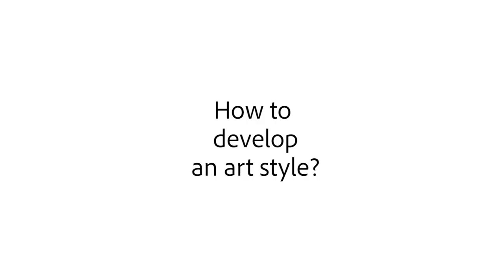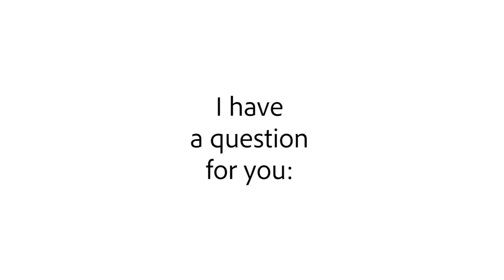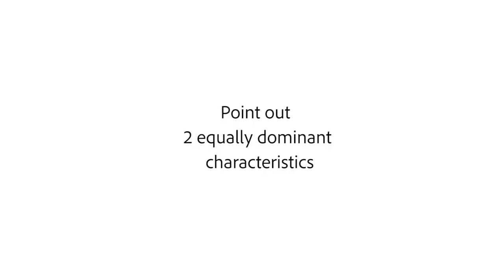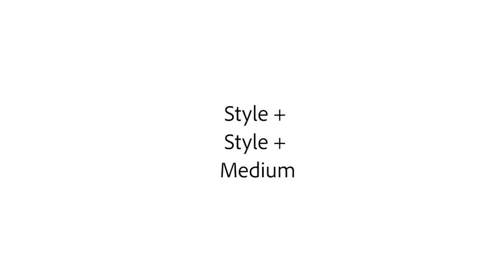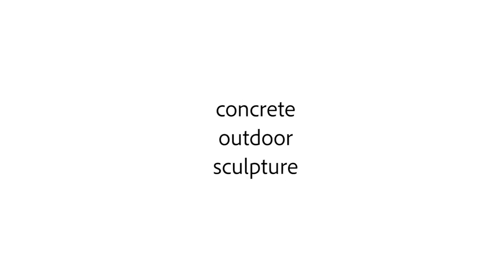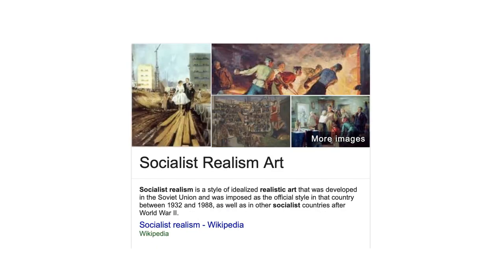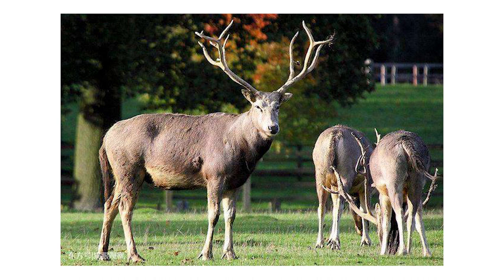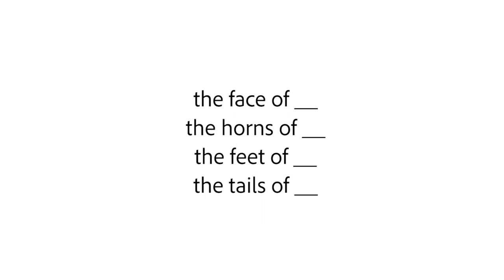How to Develop Your Art Style?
Good morning! Today’s question is: How to develop an art style? Perhaps you just found your art style but you wish to give it a new 'coat of paint'. This is what we are talking about today.

Here are some of my tips to add new idea to streamline your visual style. Try them out, hope it's helpful!